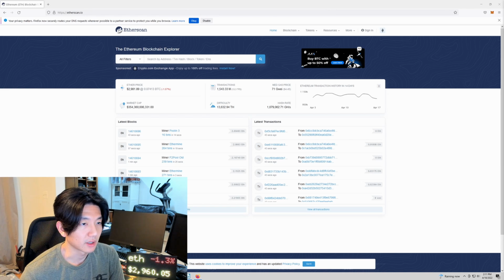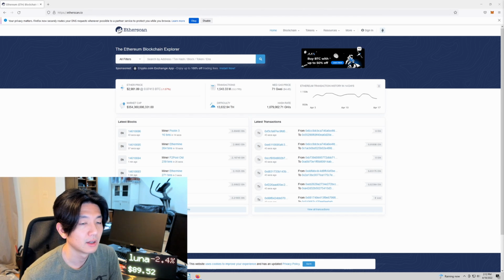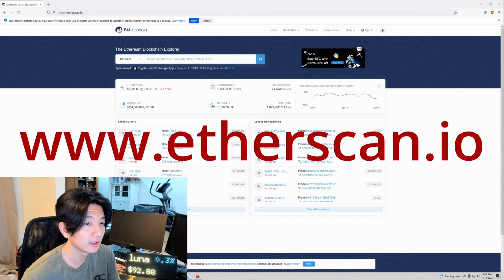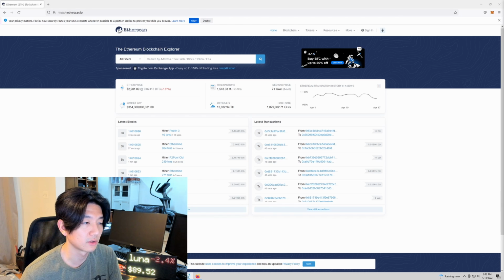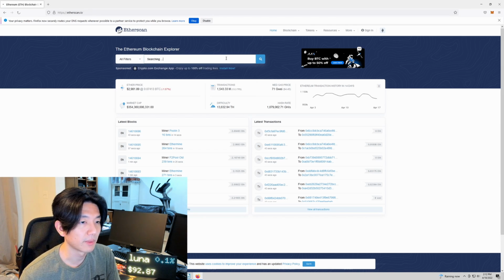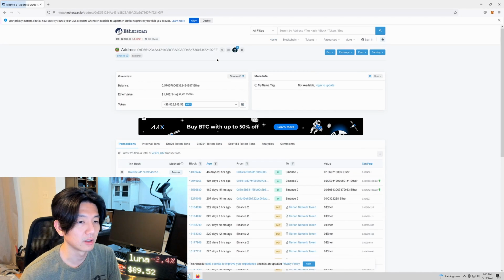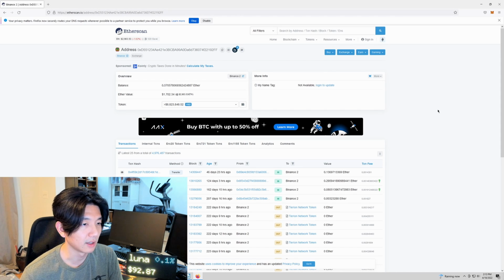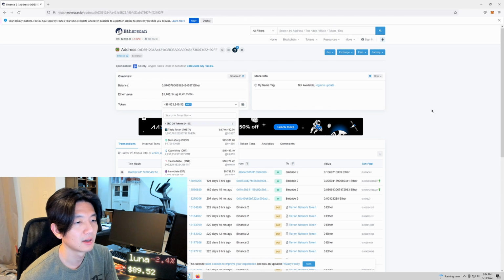Etherscan Tutorial (2022). Verify Transactions on Ethereum.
is a very useful tool on the ethereum blockchain. It is a block explorer where you can view wallets and transactions on the ethereum blockchain. There are other explorers like etherscan for other blockchains, you just have to search for them on google.

Timestamp:
0:00 What is Etherscan?
0:48 View Wallet Balance
1:34 View Transactions

Song Copyright:
Artist: TrackTribe
Title: A Night Alone